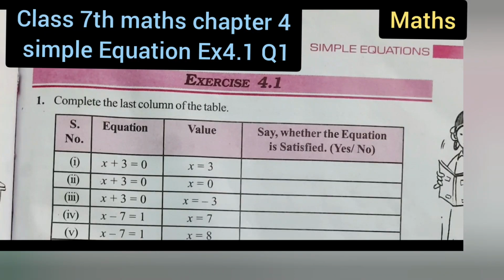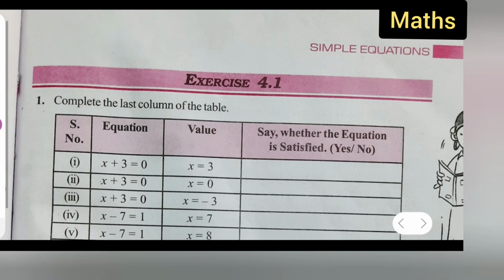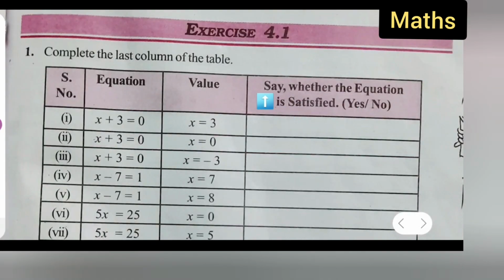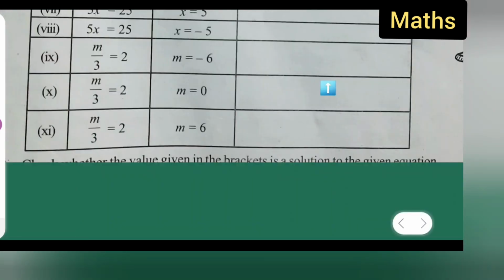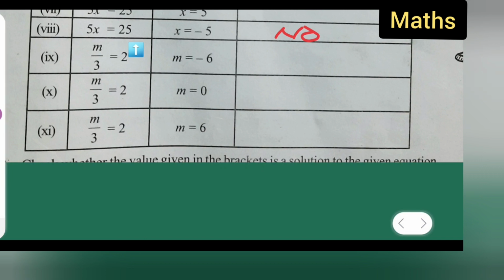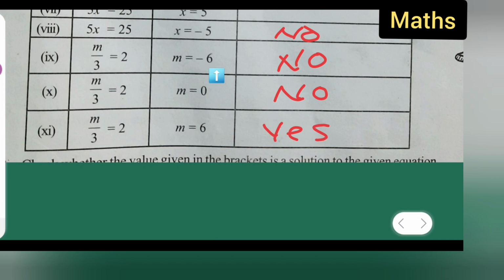Class 7th maths | chapter 4 | simple Equation Ex4.1 Q1 | complete the last column of the table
Class 7th maths | chapter 4 | simple Equation Ex4.1 Q1